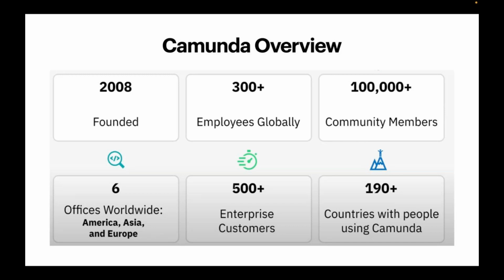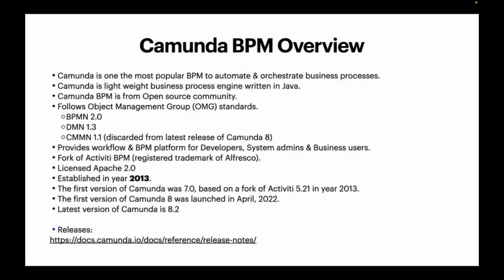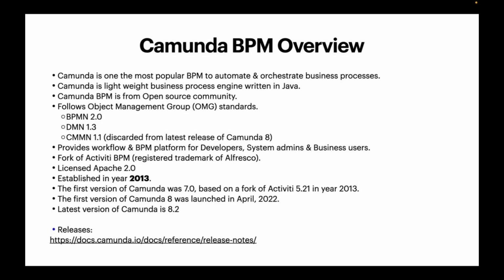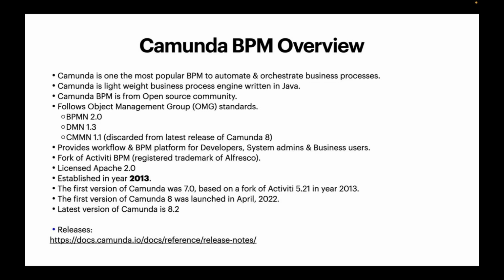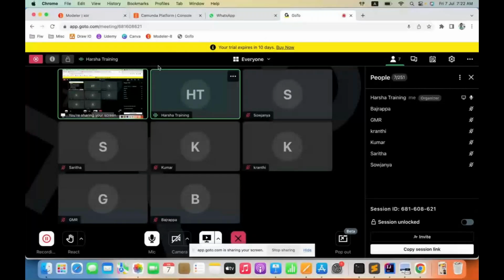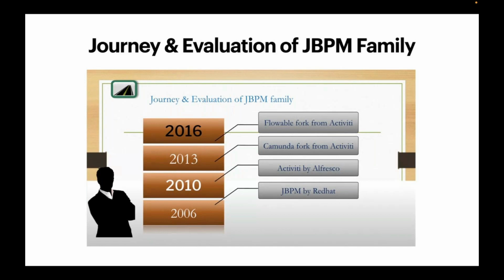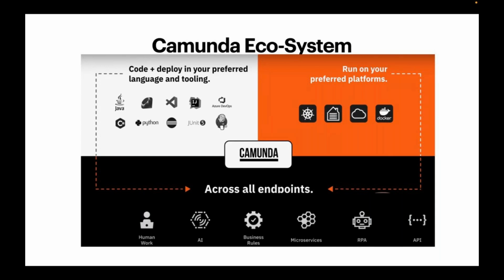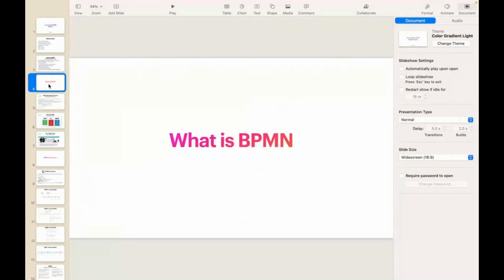Camunda Demo 02 | Camunda BPM Overview | Camunda BPMN | Symbols Camunda Tutorial for Beginners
Hello All! In this video, we have discussed about Camunda Demo 02 | Camunda BPM Overview | Camunda BPMN | Symbols Camunda Tutorial for Beginners

Courses Offered:
Camundatutorialforbeginners
CamundaBPM

Regards,
Harsha Trainings,
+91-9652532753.